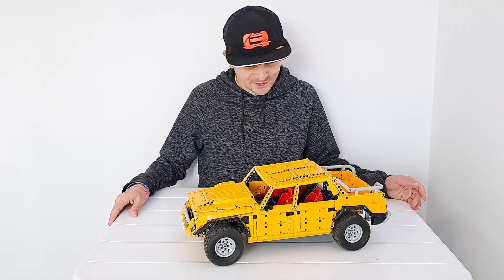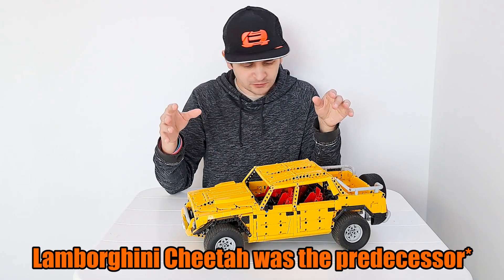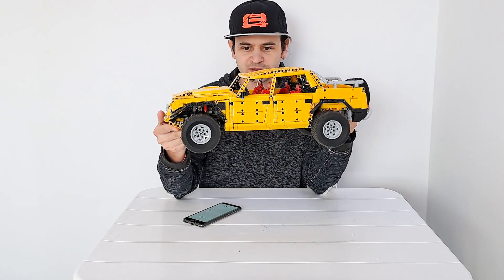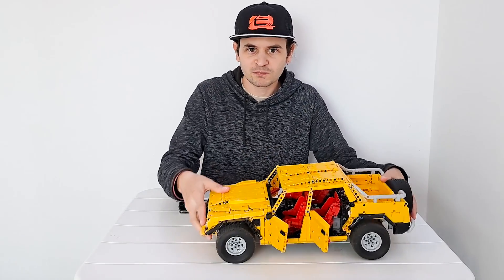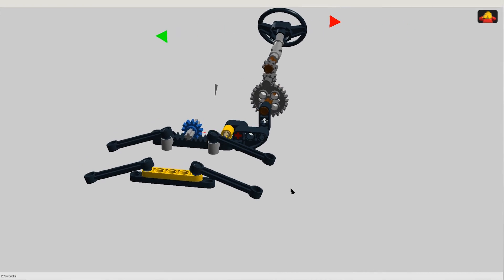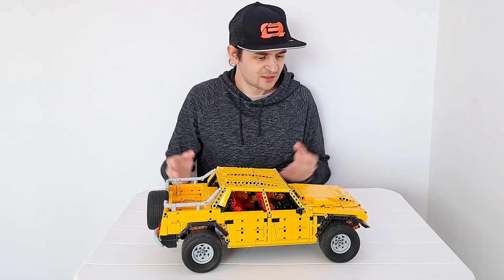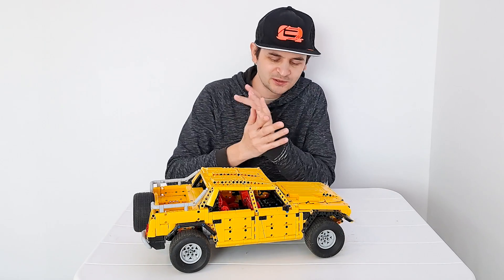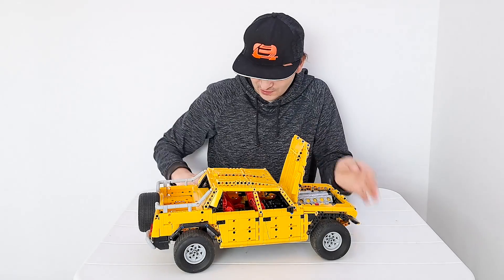LEGO Technic 1:10 Motorized Lamborghini LM002 Representation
This representation features the following functions and features:
- 1:10 scale
- Built out of around 2850 pieces
- 47 x 21 x 18 cm
- Detailed interiror with tilting rear seats- Detailed exterior with opning doors, bonnet and tailgate- 2 BuWizz drive motors
- 1 BuWizz 3.0 for control
- Working steering wheel actuated by a PU L motor- 2 Speed motorized gearbox controlled by a PU m motor
- All Wheel Drive using planetary hubs
- Independent double wishbone suspension on all wheels
- Working fake V12 coupled directly to the drive motors

i-feel-it-instrumental-by-sascha-ende-from-filmmusic-io
let-me-be-free-instrumental-by-sascha-ende-from-filmmusic-io